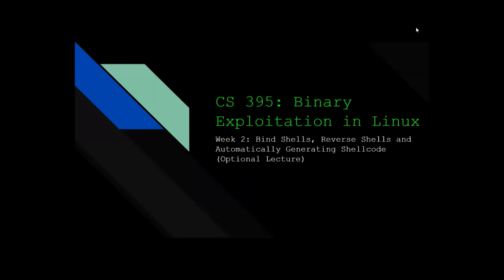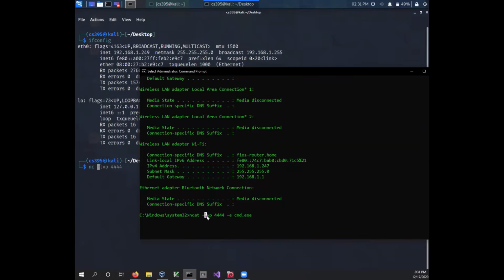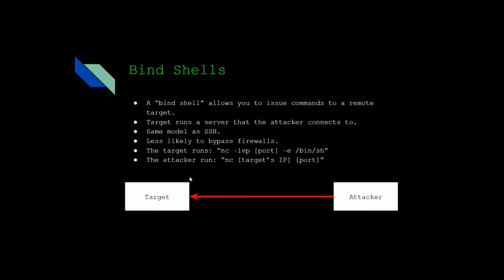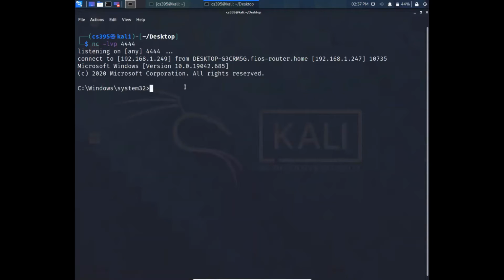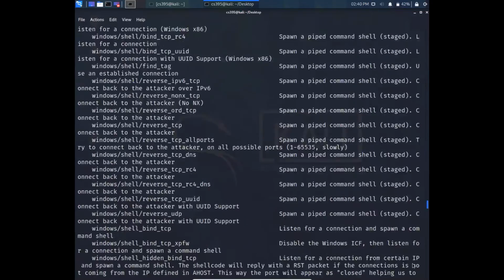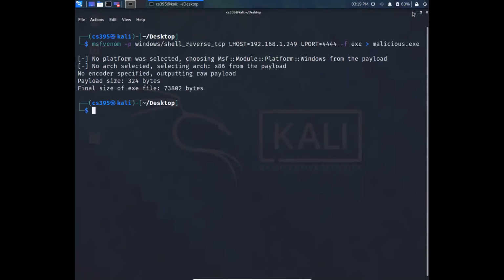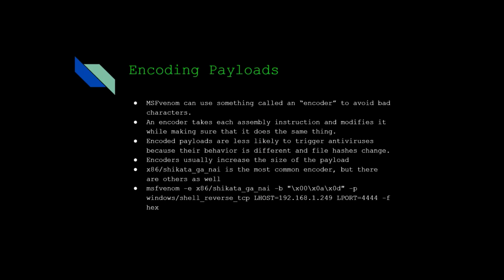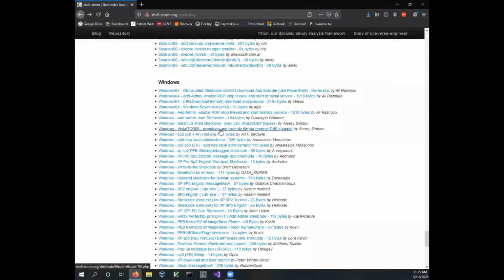CS395 - Week 2 Optional Lecture